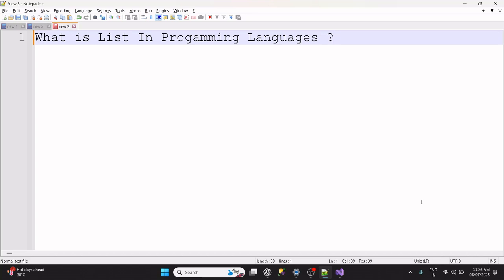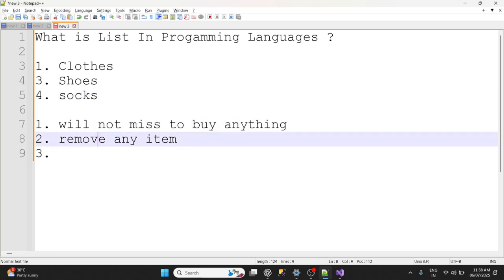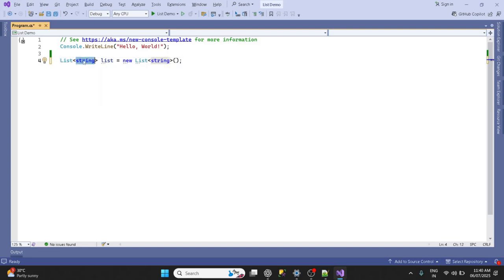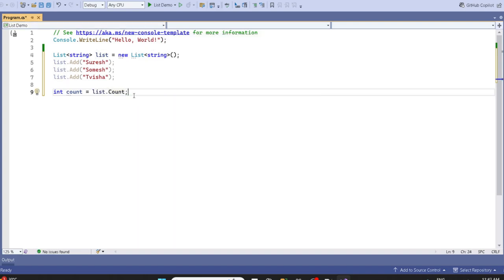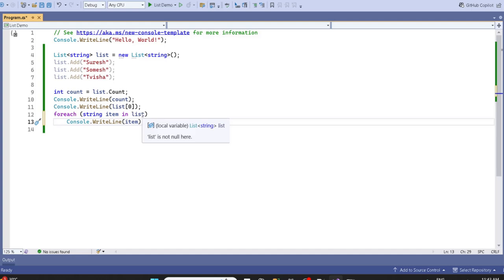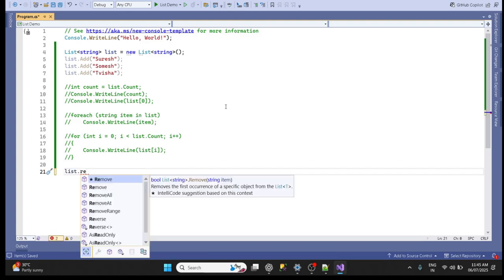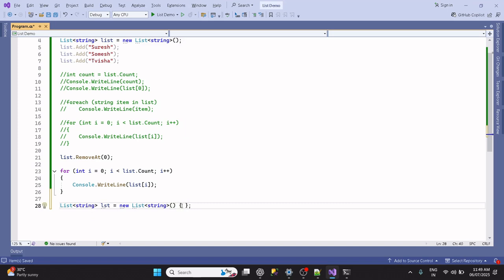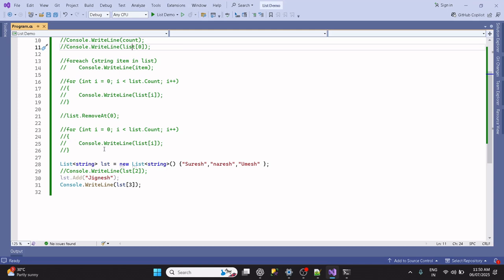What is List In Programming Languages ? | c#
🔵 What is a List in Programming? | Explained with Examples
In this video, we explore what a list is in programming languages and how it's used in popular languages like Python, Java, C#, and JavaScript. Lists are one of the most commonly used data structures that help you store and manage collections of data.

🚀 In this video, you will learn:
What is a list or array?
How lists work in different programming languages
Difference between lists and arrays
Real-world examples of list usage
Can you store mixed data types in a list?

📚 Covered Languages:
✔ C#
💡 Whether you're a beginner or brushing up your coding knowledge, this video will help you clearly understand how and why lists are important in coding.